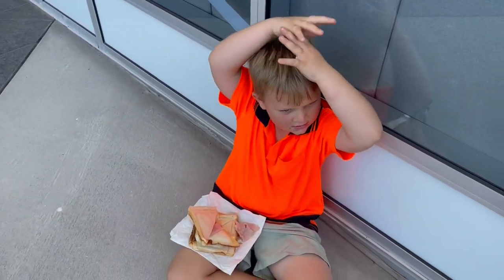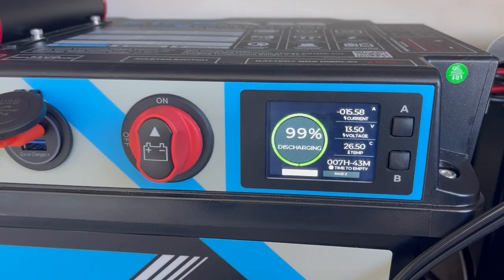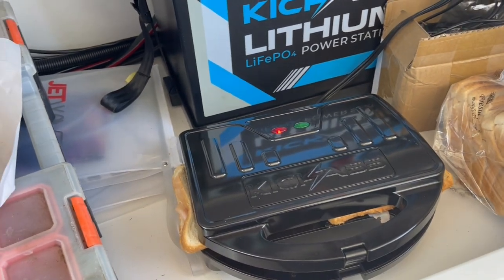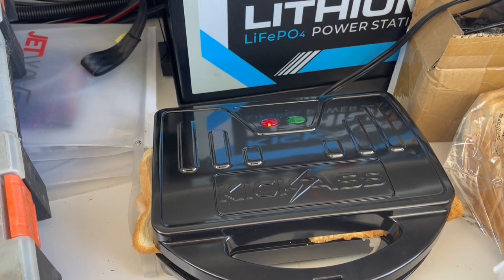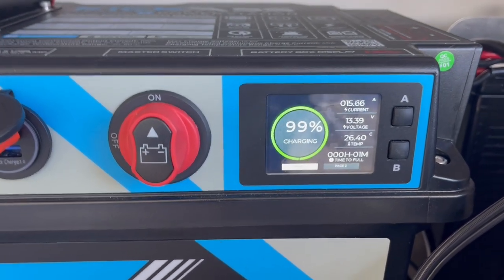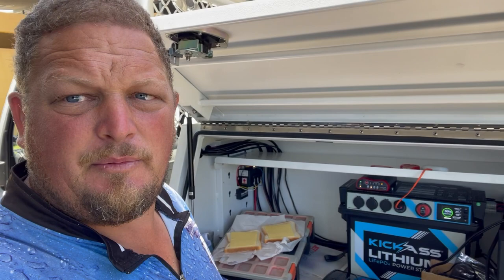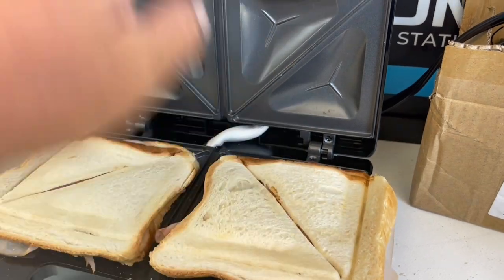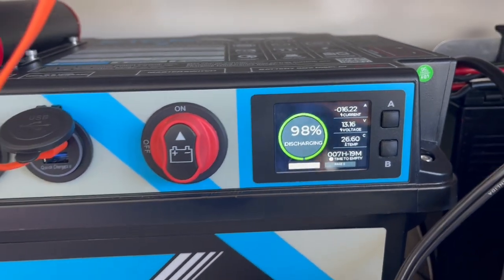Kickass 12v JAFFLE MAKER review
The Latest in 12V Luxury

The KickAss 12v Jaffle Maker is the ultimate in 4WD Touring luxury. Enjoy hot, crispy, golden toasties on the go.

Made for Off-Road

The KickAss 12v Jaffle Maker is a lightweight, yet sturdy design. Perfect for rolling around in your camping kitchen as you travel across the country.

Secure Latch for Cooking

Use the latch on the handle to secure your toasties while cooking on rough or unbalanced surfaces.

Rubber Feet for Non-Slip Grip

The raised rubber feet help with stability and keep the heat off your camping table or bench.

Super Fast Toasties

A green indicator light will flick on when the Jaffle has finished the 5 minute preheat. Within 10 minutes, you’ll be enjoying gooey melted cheese and your topping of choice in a crispy, golden toastie.

Secure Anderson Style Connection

Our Jaffle Maker comes with an Anderson-style connector, ensuring the appliance can draw enough power to guarantee a sandwich cooked to perfection each and every time.

Don’t have an Anderson Connector?

You can buy our Anderson-style to ring terminal adaptor to suit your installation. (Not recommended for use with Cig sockets).

Family Sized

One toastie is never enough, so we made sure our 12v Jaffle-Maker has the capacity to cook 2 toasties at once.

With a Non-Stick food-grade Teflon coating, you can wipe the toasting plates clean after each use. Easy as pie (or apple, sugar & cinnamon toasties)!

First of its kind

Leave that heavy cast iron sandwich press at home! KickAss has taken every Aussies’s favourite kitchen appliance and turned it 12v!